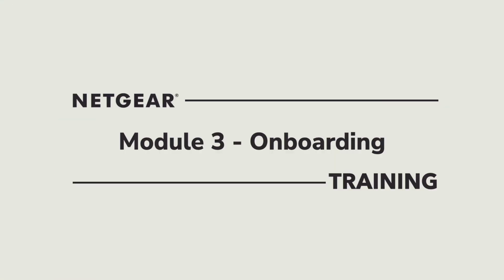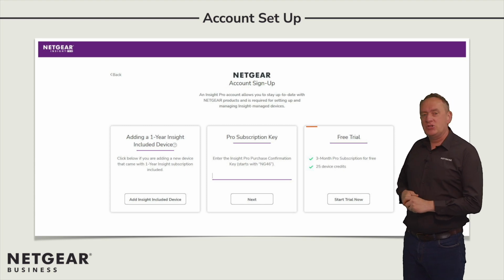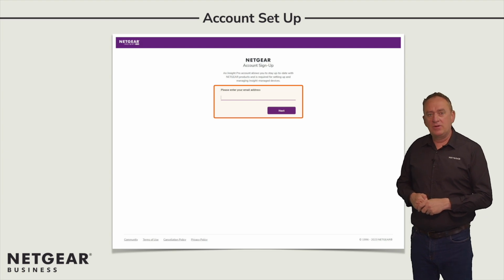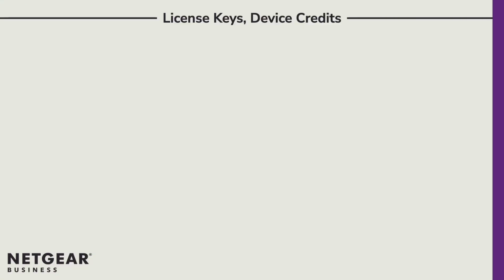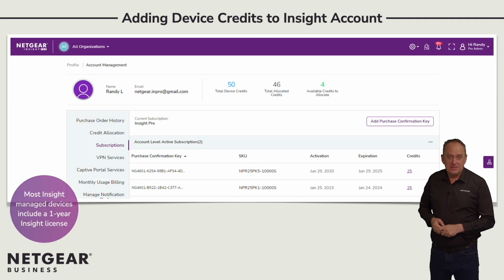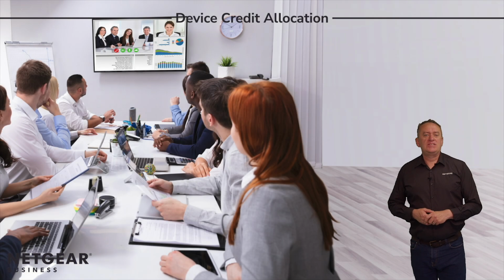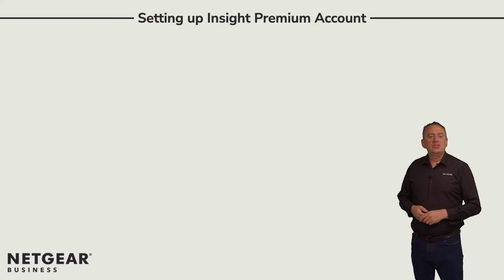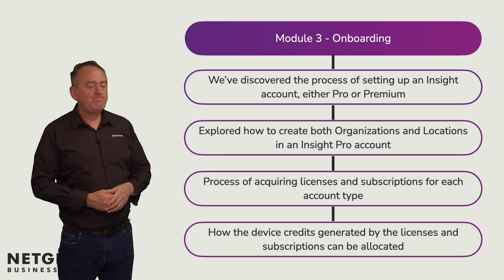(Insight and ProWiFi) Module 3: Onboarding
This module explores the hardware architecture of Insight products, their purpose, and how NETGEAR Insight switches and access points support the scope and requirements of a project.
Key Takeaways:
• Insight is a cloud-based management system, offering significant advantages.
• NETGEAR Insight is ideal for network management.
• Ethernet switches form the network backbone.
• PoE stands for Power over Ethernet.
• Network switches are either unmanaged or managed.
• Unmanaged switches guarantee data traffic flow from one port to another.
• Managed switches have a user interface allowing users to adapt data flow.
• All Insight-managed access points are WiFi 6 enabled.
• WiFi 6 requires at least 2.5Gbps Ethernet.
• There is always a choice between using more access points or fewer high-capacity, long-range access points.
• NETGEAR offers ProWiFi Design Service and ProWiFi Design Services as network planning tools.